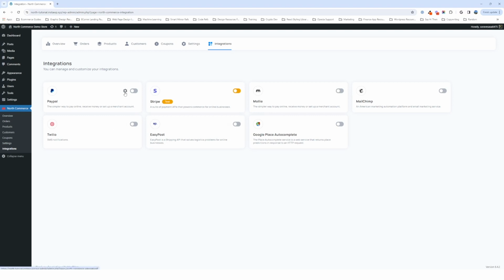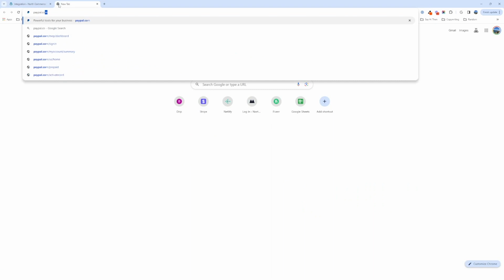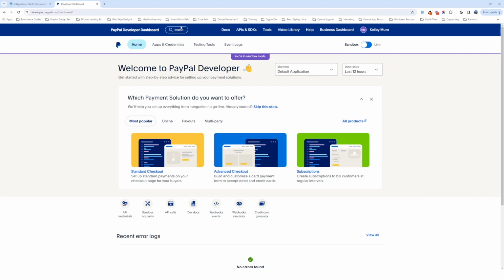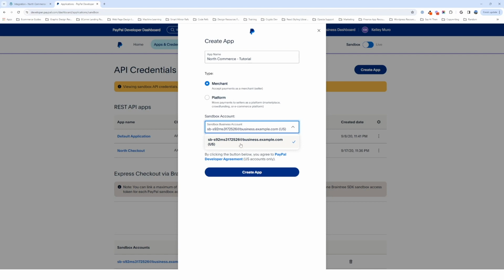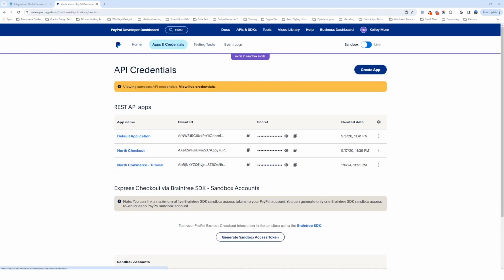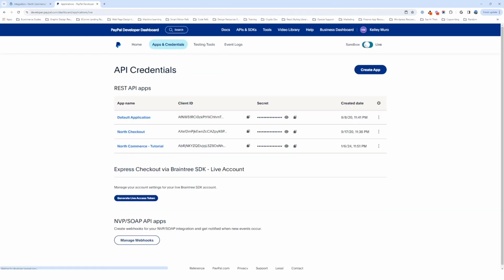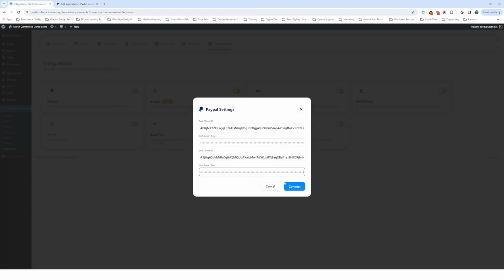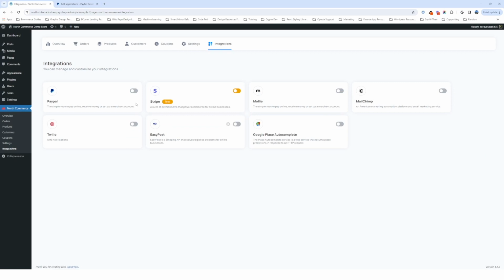How To Add PayPal To North Commerce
In this video we cover how you can connect PayPal to North Commerce and start accepting payments from customers.

If you want to purchase a license or try out North Commerce for free you can